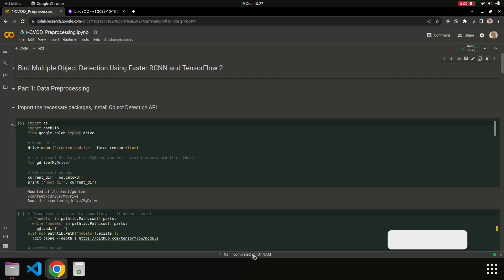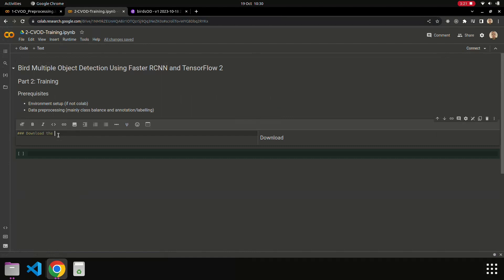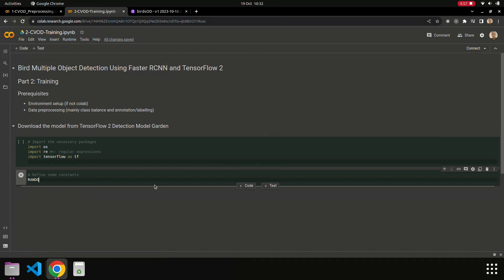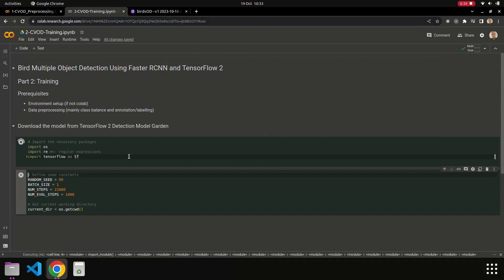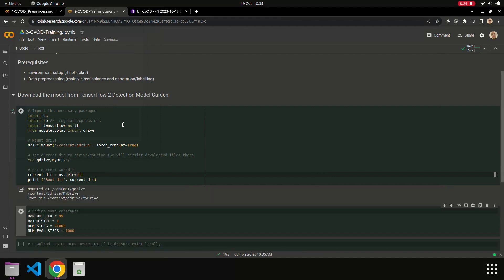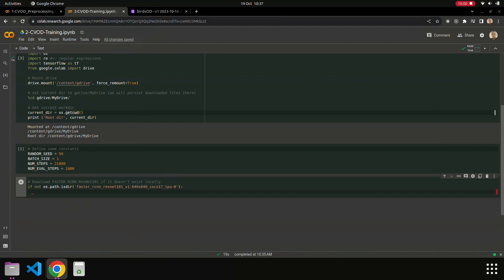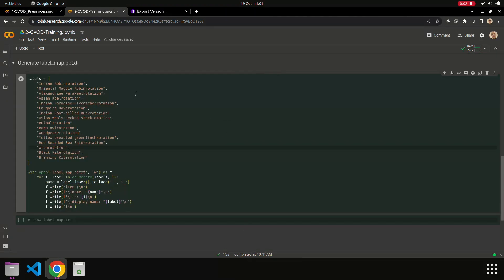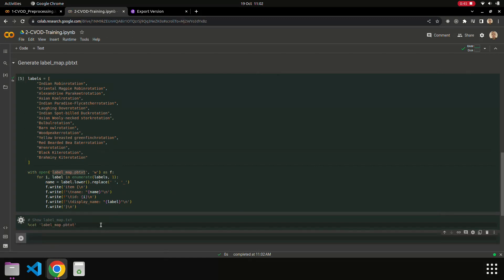6- Object Detection with Tensorflow 2 - Download Faster R-CNN ResNet101 from TF Model Zoo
Welcome to our comprehensive tutorial on setting up an object detection environment using TensorFlow in Google Colab! 🚀 In this video, you'll learn step-by-step how to create a powerful object detection system. Here's what you can expect to learn:

🛠️ Code Setup: Understand how to import essential libraries and mount your Google Drive for persistent storage.

🔧 API Installation: Learn how to install the Object Detection API and set it up for your projects.

⚙️ TensorFlow Configuration: Dive into the configuration details, ensuring the correct version (2.13.0, will deal with this later on) is installed and verifying your current directory.

💻 GPU Acceleration: Check your GPU availability using the NVIDIA-SMI command, ensuring your system is ready for accelerated model training.

🎯 Constants Definition: Grasp the importance of defining constants like random seed, batch size, and more, crucial for successful object detection training.

🚀 Model Download: Download the Faster RCNN ResNet101 model from the TensorFlow model zoo, a pre-trained model to kick-start your object detection journey.

🏷️ Label Mapping: Understand the process of creating a label map, associating class names with unique IDs and display names, vital for accurate model predictions.

By the end of this tutorial, you'll be equipped with the knowledge to create your own object detection models using TensorFlow in Google Colab! Happy coding! 💻🔍🚀